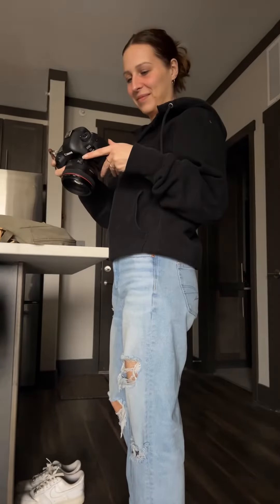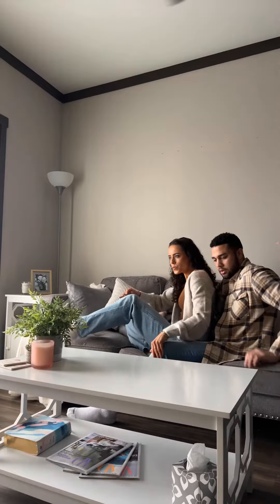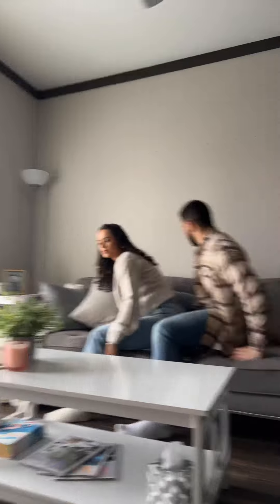Behind the scenes of this super sweet and cozy couple's photoshoot at home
The rain may have been falling outside, but inside this couple's home, it was all sunshine and love during their at-home couples photoshoot. With each pose, their unique personalities and special connection shined through, making for a truly heartwarming and beautiful experience. This behind-the-scenes look is a reminder that love can be sweet even on the dreariest of days.